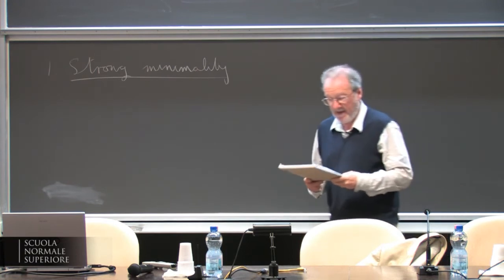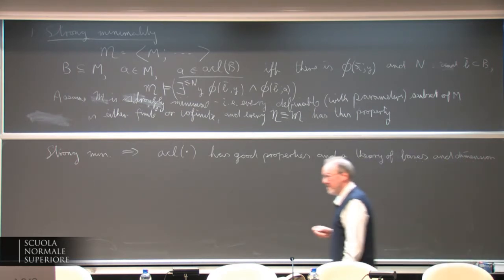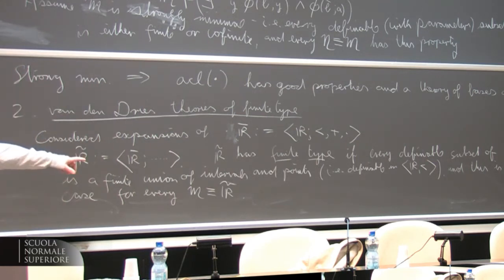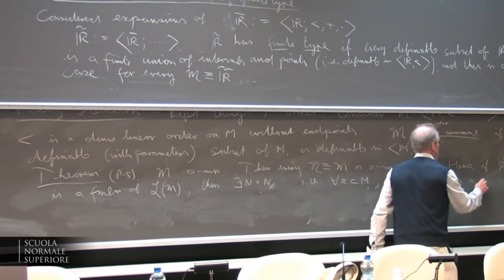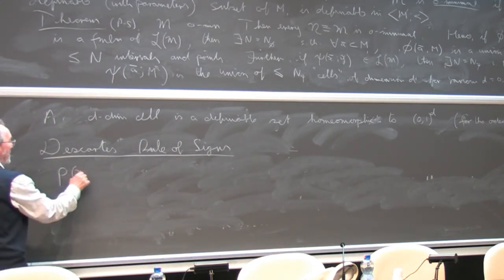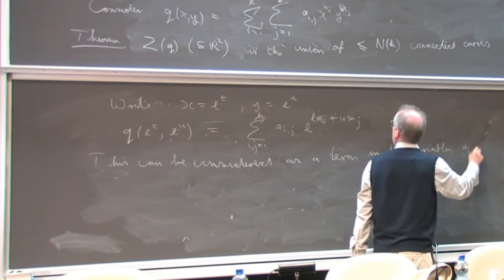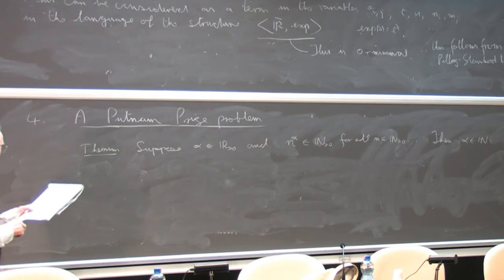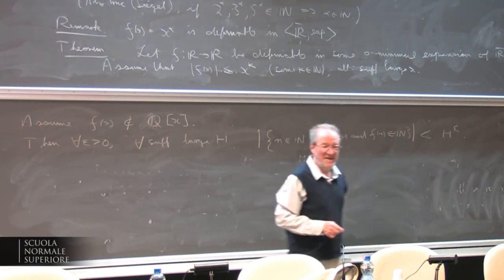Alex Wilkie, The method of o-minimality - 14 aprile 2014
XXV Incontro dell'Associazione Italiana di Logica e sue Applicazioni

Alex Wilkie (University of  Manchester)
The method of o-minimality

Aula Dini, Palazzo del Castelletto
Scuola Normale Superiore
Piazza del Castelletto - Pisa

Program
Monday 14th April (morning)

8:45 -- 9:15 Registration (Aula Dini)
9:15 -- 9:40 Opening (Aula Dini)
9:40 - 10:30 (Aula Dini) Alex Wilkie (University of Manchester)
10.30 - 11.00 Coffee Break (Puteano)

Session 1 (Aula Dini)
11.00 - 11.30 Paola D'Aquino, Angus Macintyre and Giuseppina Terzo. Zero sets of exponential polynomials
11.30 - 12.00 Antongiulio Fornasiero. Homotopy theory in definably complete structures
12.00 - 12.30  Sonia L'Innocente. Rings of definable scalars of some $sl_3(\mathbb{C})$-modules
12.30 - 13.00 Tamara Servi. Quantifier Elimination for generalised quasianalytic classes

Session 2 (Puteano)
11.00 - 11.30 Enrico Moriconi. Early Structural Reasoning. Gentzen 1932.
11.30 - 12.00 Miriam Franchella. Logic according to Brouwer; logic according to Nietzsche
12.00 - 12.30 Antonino Drago. Which foundation for intuitionistic logic?
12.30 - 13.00 Luca Bellotti. Von Neumann's consistency proof

Relazioni su invito
Alex Wilkie (School of Mathematics, University of Manchester)
Martin Hyland (Department of Pure Mathematics and Mathematical Statistics, University of Cambridge)
Jon Williamson (Centre for Reasoning, University of Kent)
Agata Ciabattoni (Technische Universität Wien)

Sessione speciale "Le direzioni della ricerca logica in Italia" (17 aprile)
Alessandro Andretta (Dipartimento di Matematica, Università di Torino)
Alessandro Berarducci (Dipartimento di Matematica, Università di Pisa)
Felice Cardone (Dipartimento Informatica di Università di Torino)
Marcello D'Agostino (Dipartimento di Economia, Università di Ferrara)
Gianni Gerla (Dipartimento di Matematica, Università di Salerno)
Massimo Mugnai (Scuola Normale Superiore)
Franco Montagna (Dipartimento di Matematica, Università di Siena)
Giovanni Sambin (Dipartimento di Matematica, Università di Padova)
Giovanni Sartor (European University Institute, Fiesole)

Comitato scientifico
Antonio Di Nola (Dipartimento di Matematica, Università di Salerno)
Hykel Hosni (London School of Economics)
Sonia L'Innocente (Università di Camerino)
Gabriele Lolli (Scuola Normale Superiore)
Giuseppe Rosolini (Università di Genova)
Luca Roversi (Università di Torino)
Carlo Toffalori (Università di Camerino)